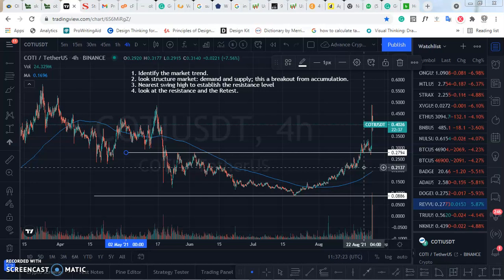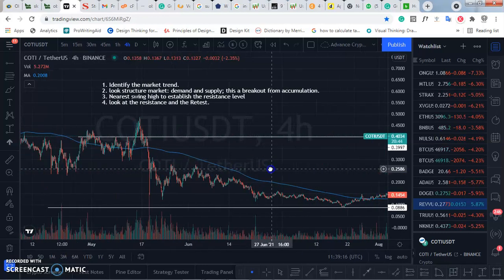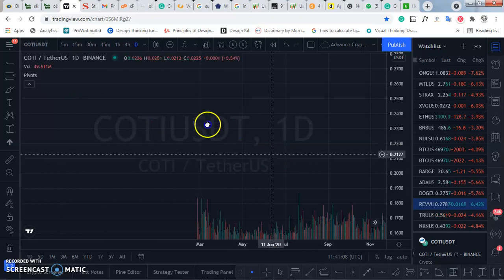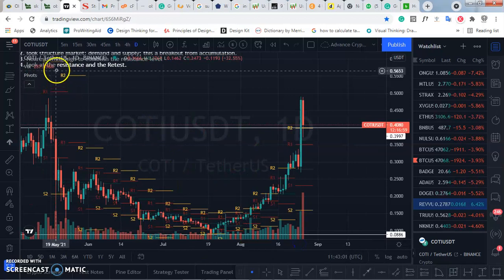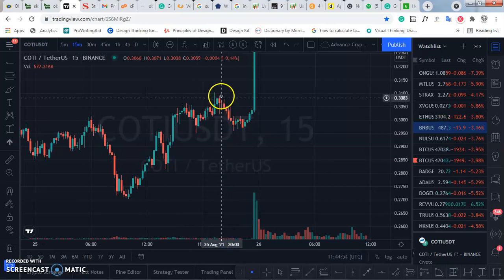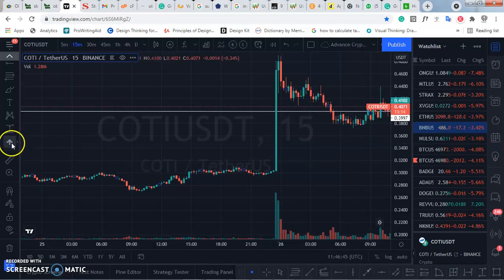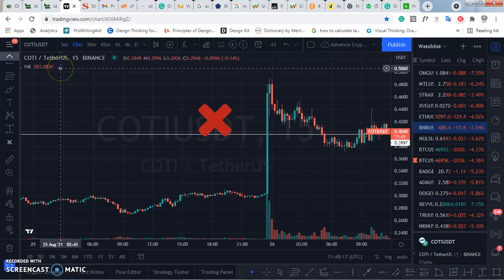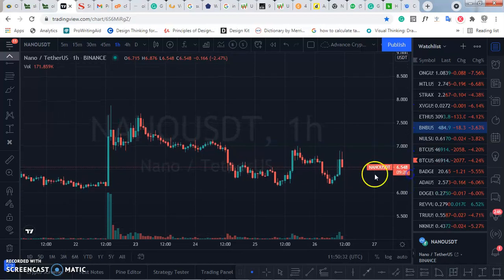Trading pump and Dump Signals part 2